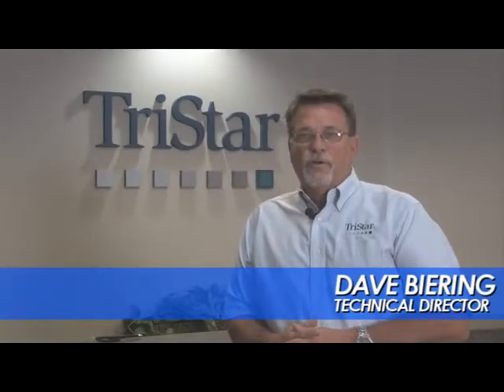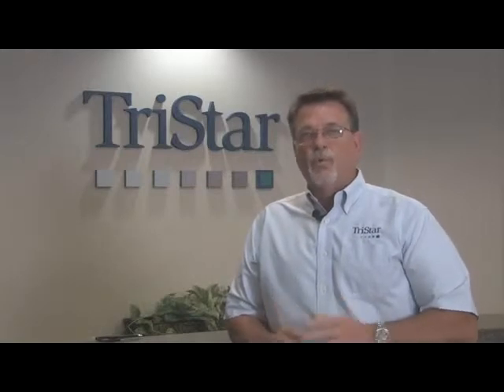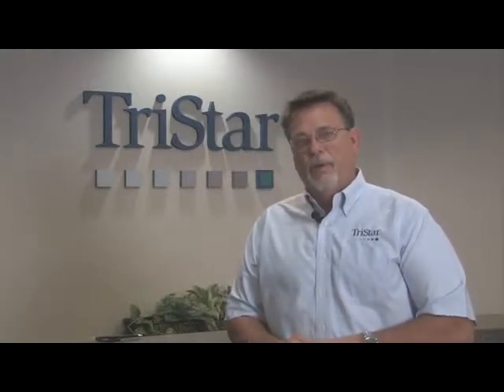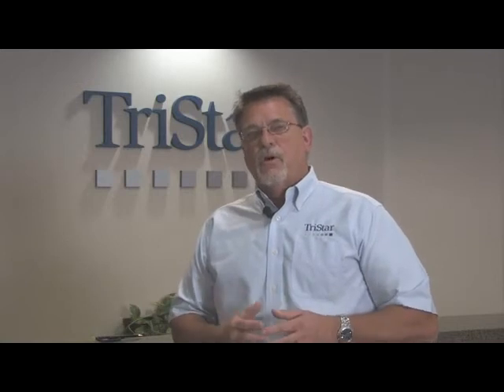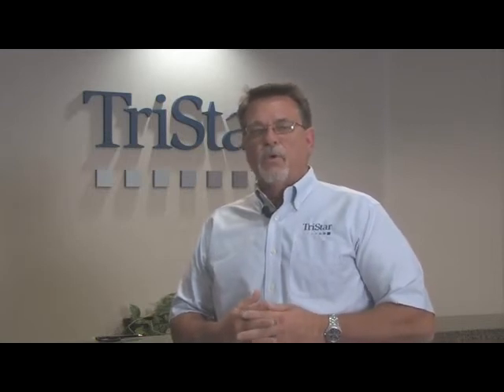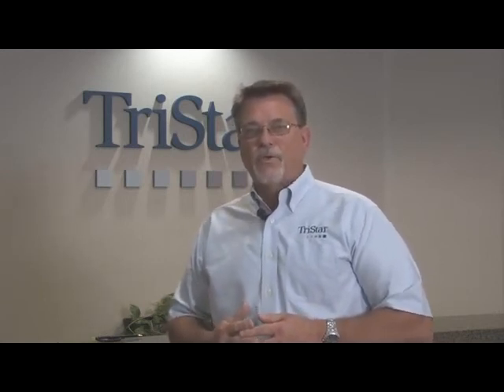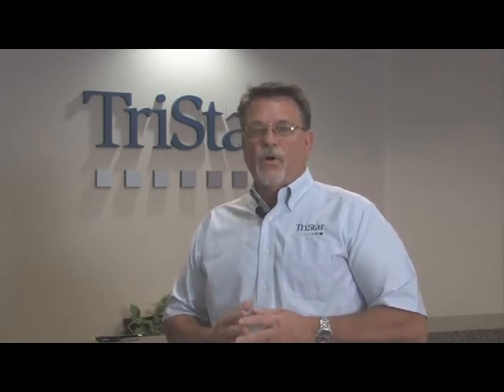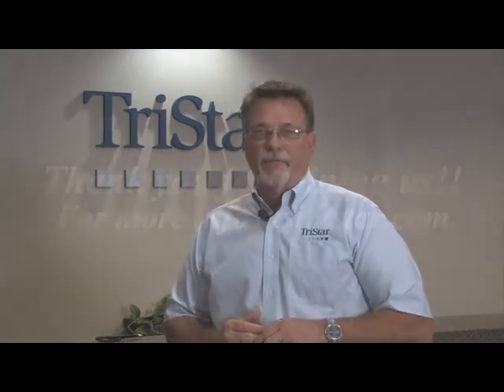Plane Bearings for Wet Environments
You would think that plastic bearings would do OK in wet environments, but that is not always the case. Most of the traditional engineering polymers are not appropriate for fully wetted environments.